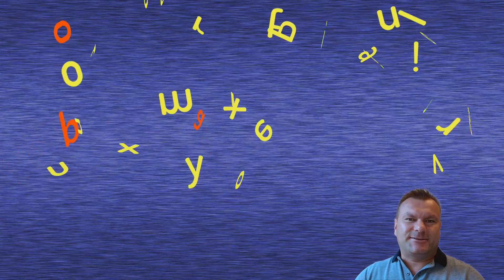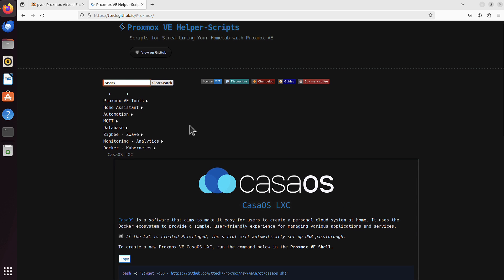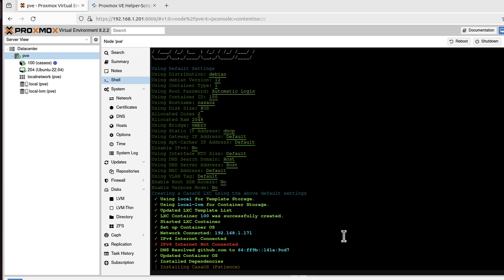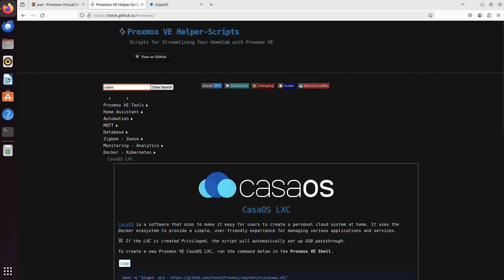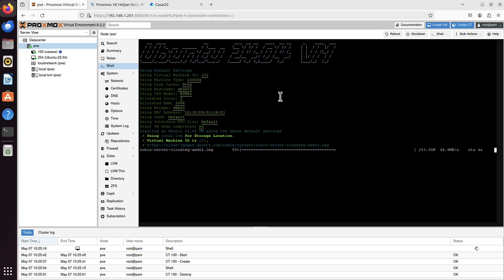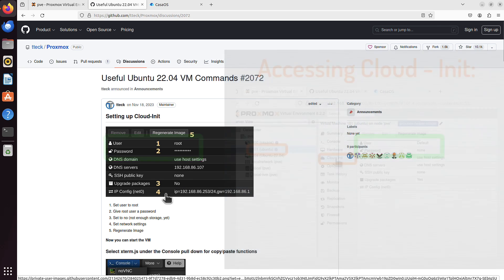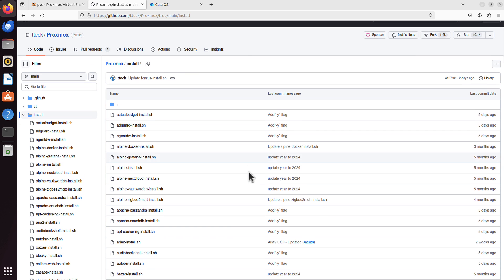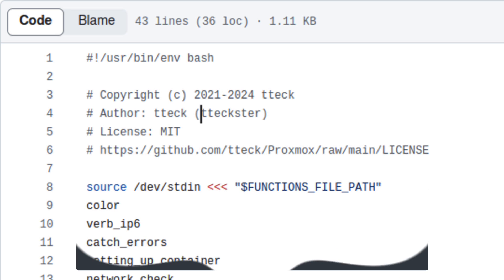Proxmox VE Helper Scripts - install anything with 1 command !!!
How to install anything you want on Proxmox server using just one command?
TTECK Proxmox VE Helper-Scripts will let you do that !
You can install Casa OS, Plex Media Server, Jellyfin, Radarr, Sonarr, newest Ubuntu 24.04, Alpine LXC, Debian 12 VM and many more using just one command !
Check tteck proxmox helper-scripts website with all software available to be installed using just one command

== TIMESTAMPS ==
0:00 Install anything on Proxmox with 1 command
0:16 Proxmox VE Helper-Scripts website
0:46 CasaOS installation on Proxmox using tteck helper-script
2:25  Ubuntu 24.04 installation on Proxmox using tteck helper-script
3:52 Setting up Cloud-init for Ubuntu 24.04 VM on Proxmox
4:40 viewing source code on [tteck.github.io]( website

== 19 ==